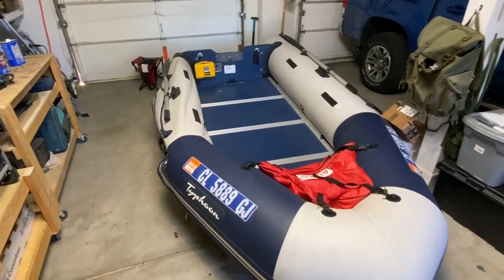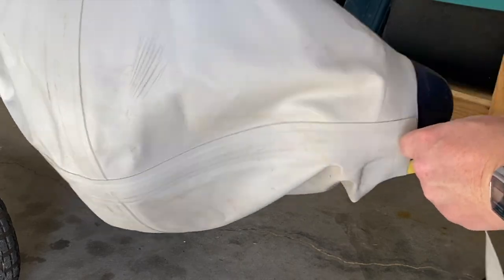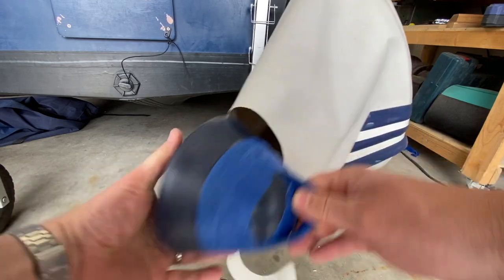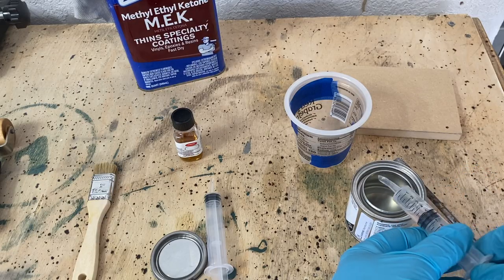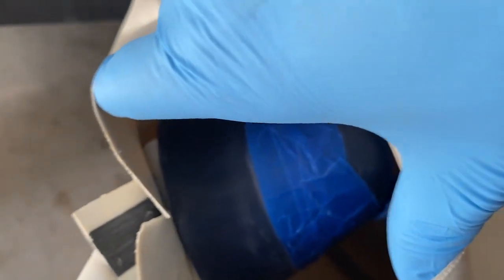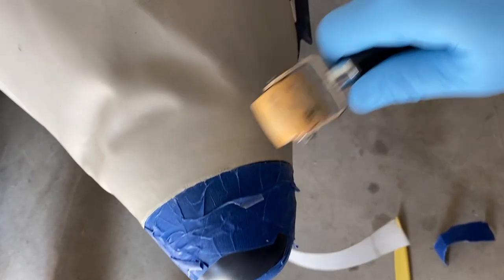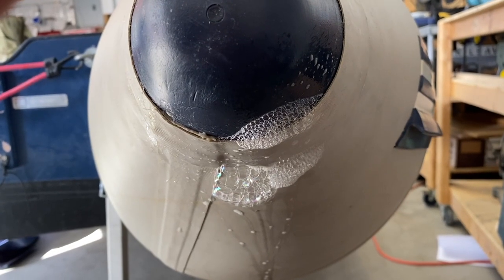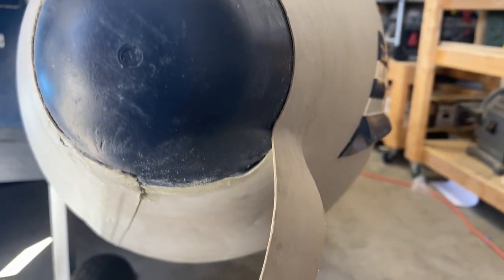Inflatable boat repair full tutorial-cone replacement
This is a DIY Inflatable boat repair tutorial. This is a detailed video of how I removed and resealed the cone in my inflatable boat. it is a 2011 Zodiac/Bombard 360 S. For a 9 year old boat it has held up very well this is my first major repair.

Tools used:

Sta-bond two part adhesive
Dental syringe
MEK
180 grit sand paper
respirator
auto trim removal tool
heat gun